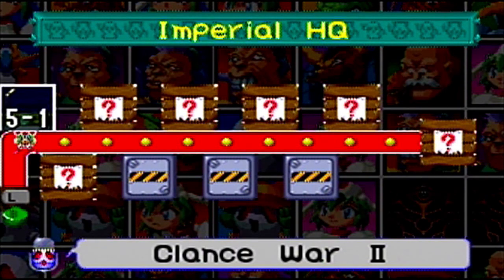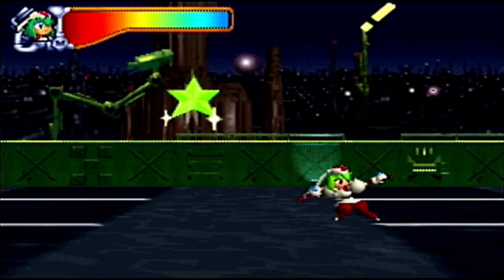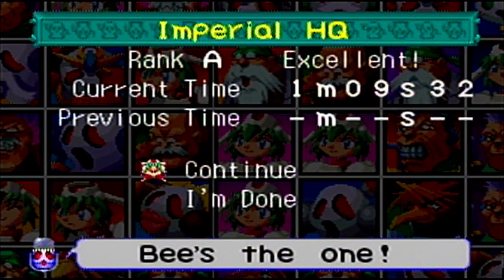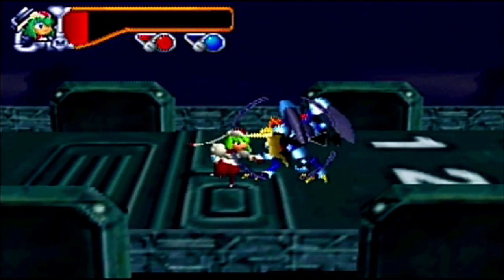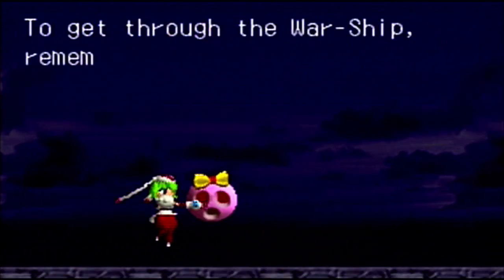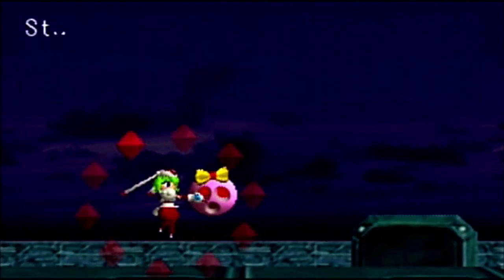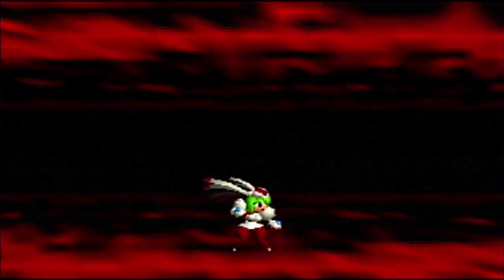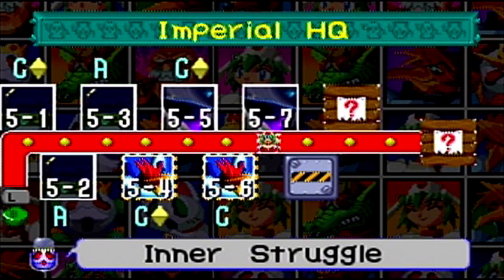Mischief Makers - Part 9: Empire's End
The time has come, our attack on the empire begins!